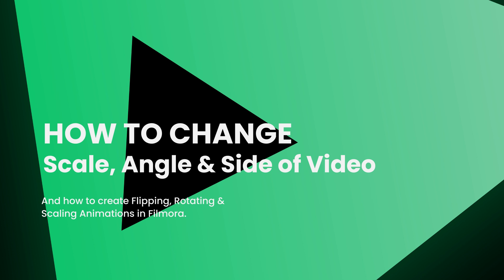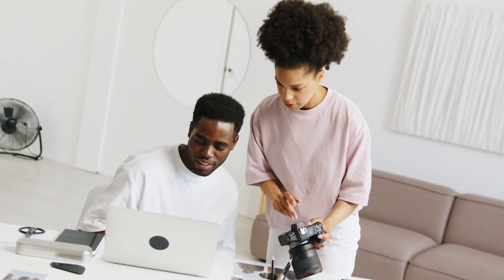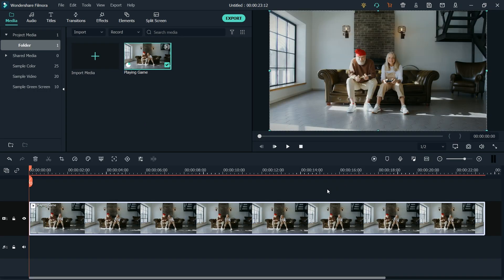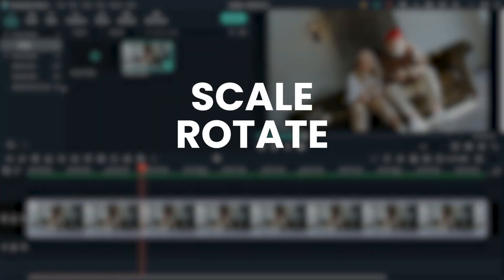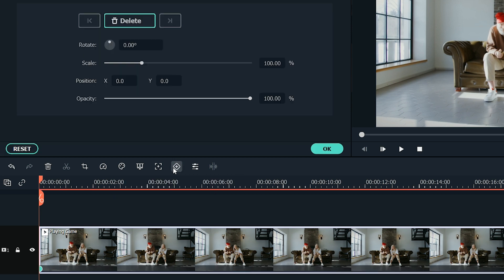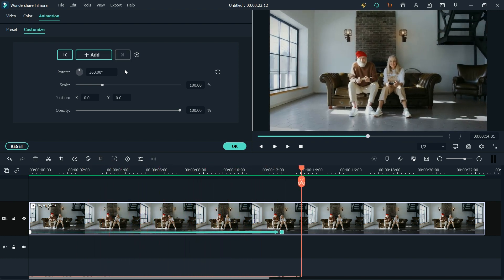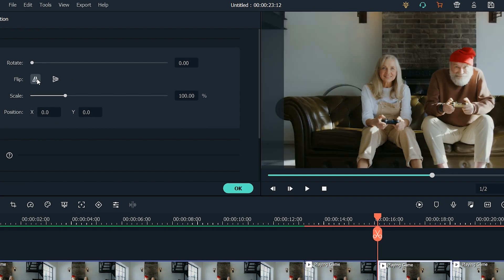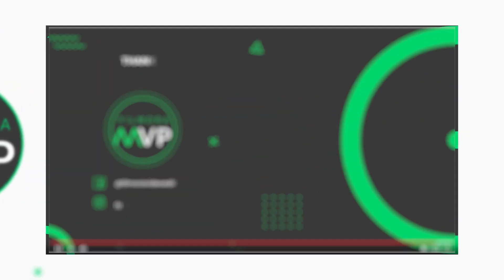How to Scale, Rotate & Flip Your Videos in Filmora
You just recorded a video and realize you should record it from a different angle? Want to flip recorded video horizontally, mirror video and more? Check this video out.

In this video, we will show how to flip, rotate and scale video in Filmora & how to make rotating video animation, flipping video animation and scaling animation.

0:00 Intro
1:10 How to filp, rotate and flip video in Filmora
2:18 How to create animating scale, rotate and flip effects